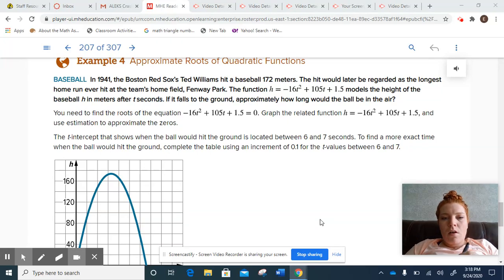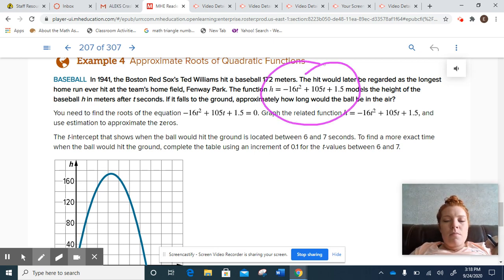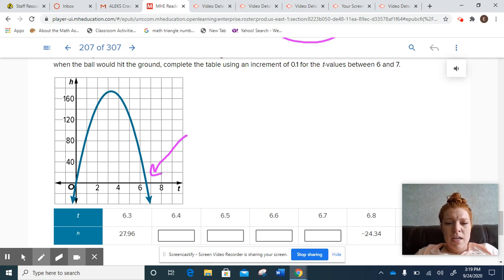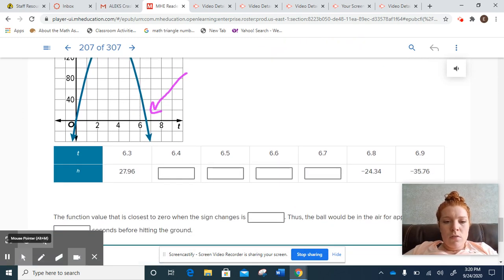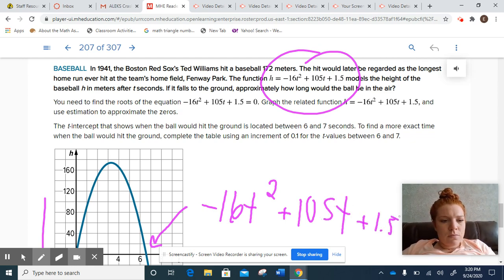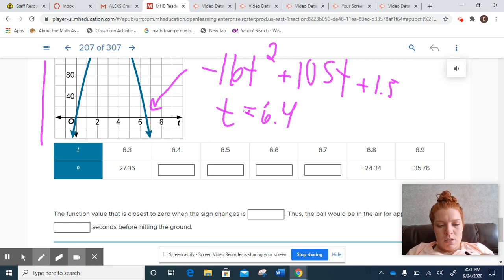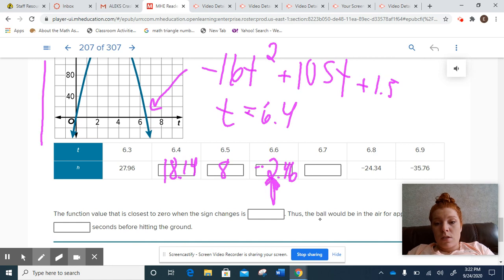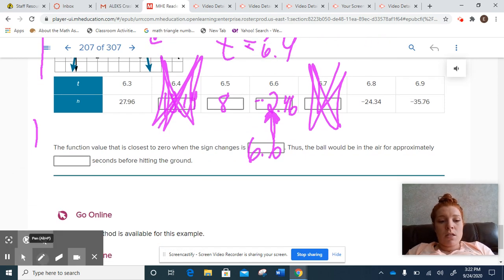11-3: Example 4